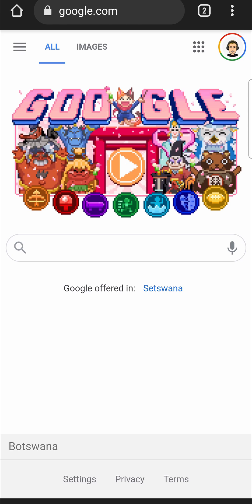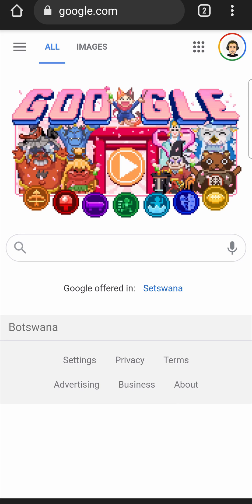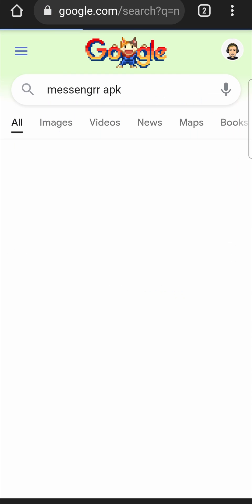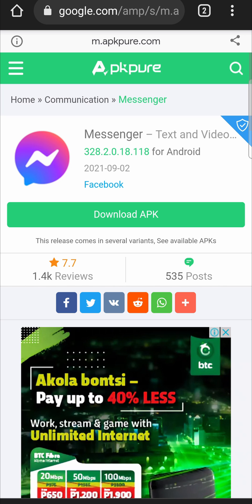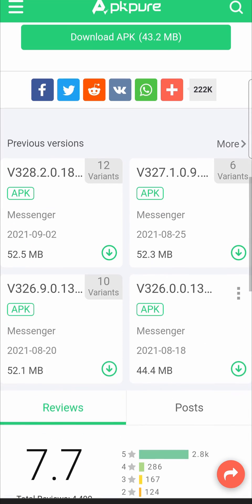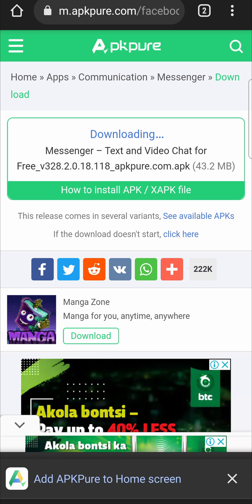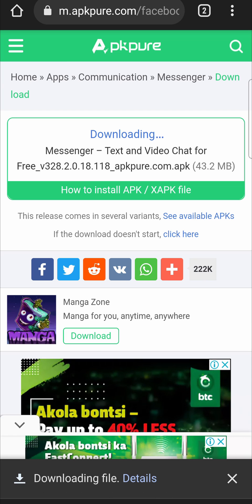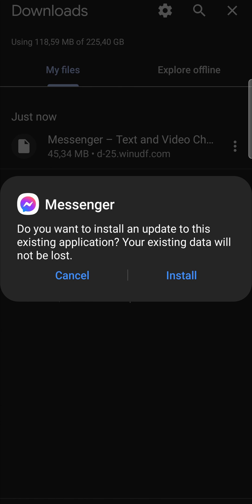How to Download Messenger App Without Play Store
Learn How to Download Messenger App Without Play Store